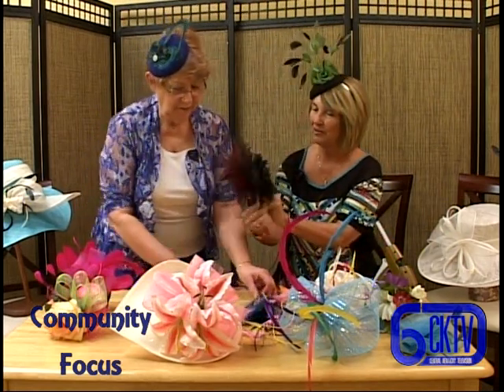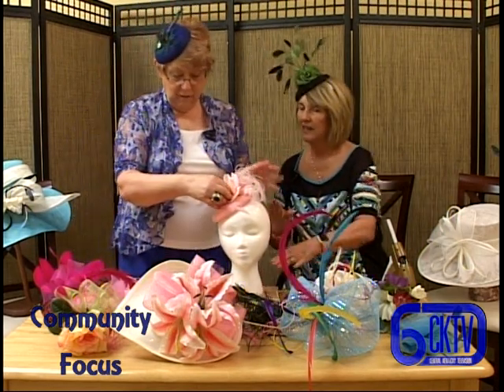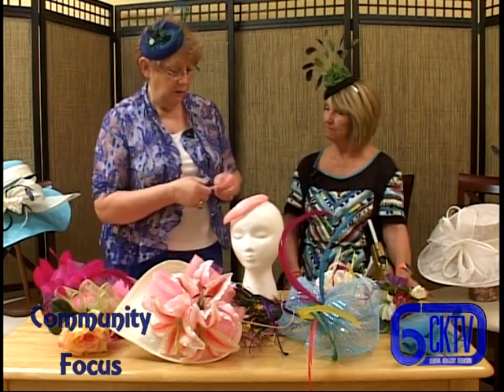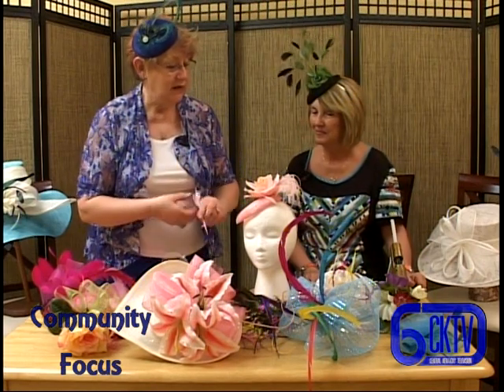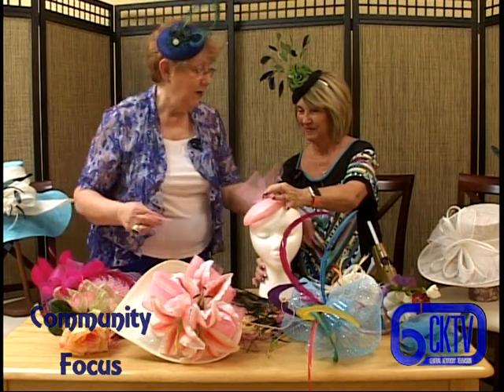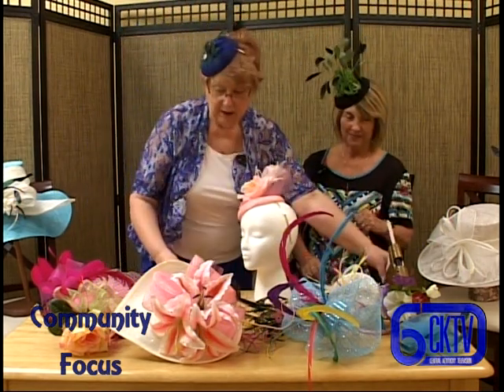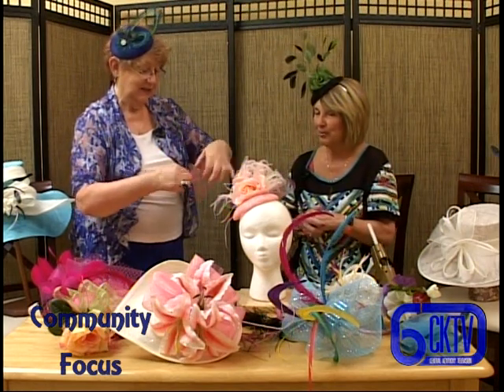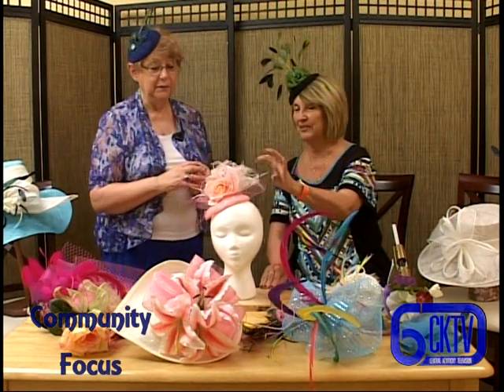All About Hats on Channel Six Television